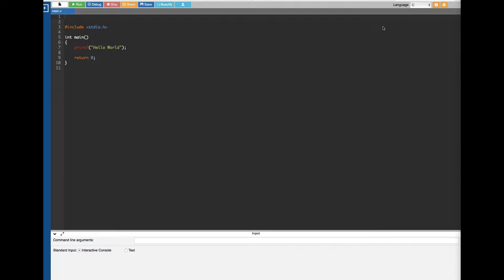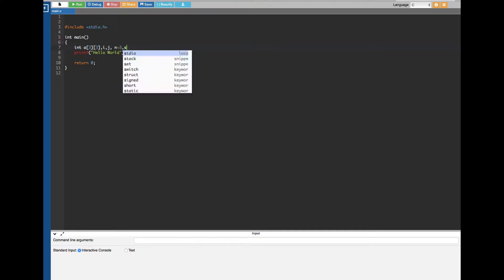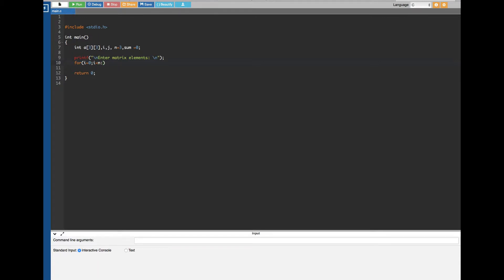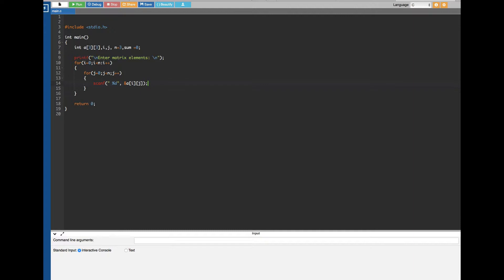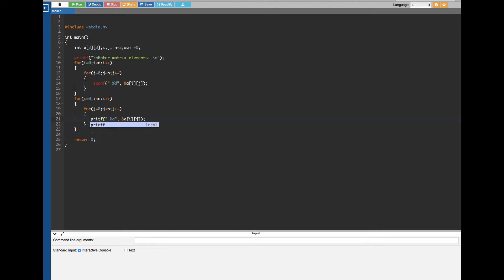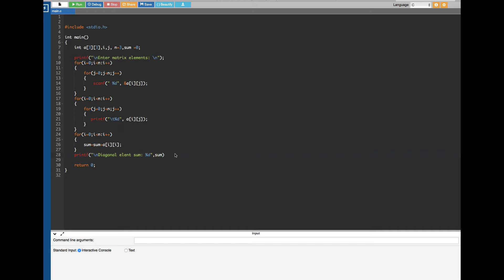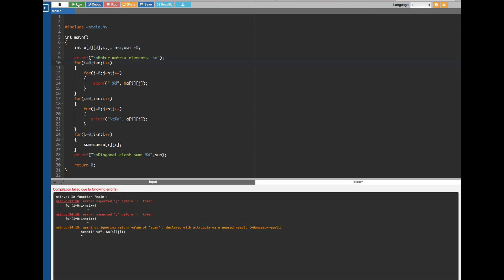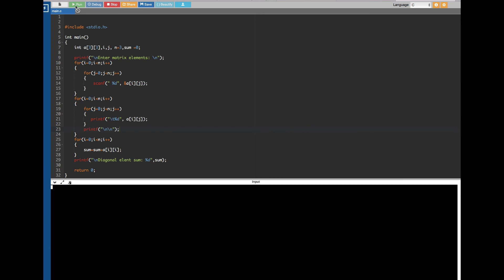Sum of diagonal elements in matrix in C Programming